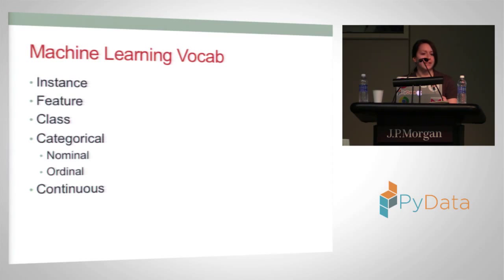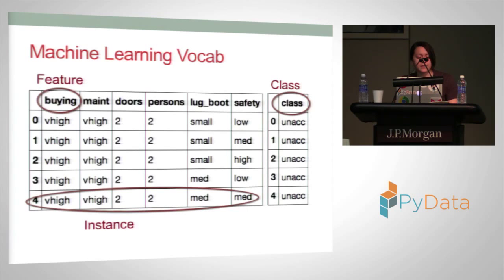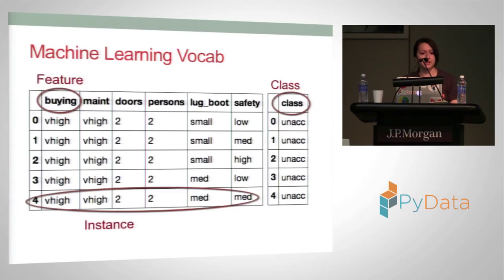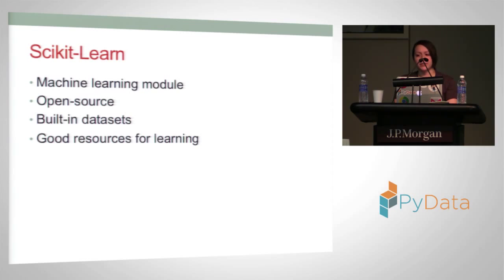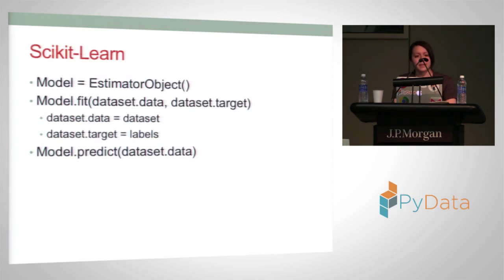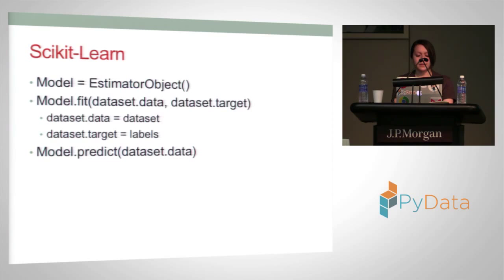Keyframes in After Effects 8